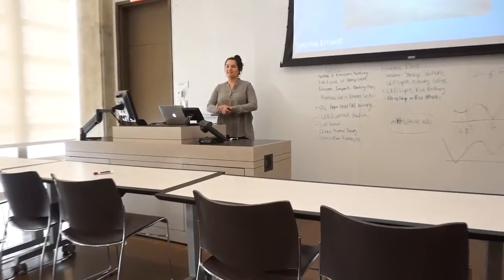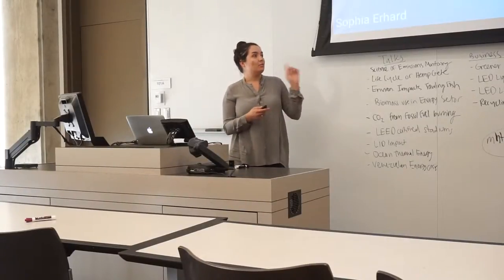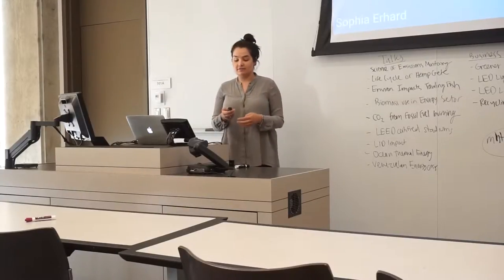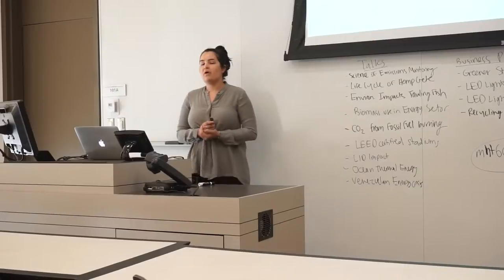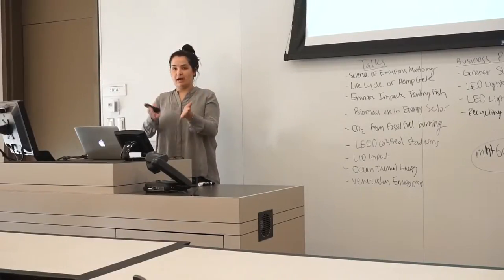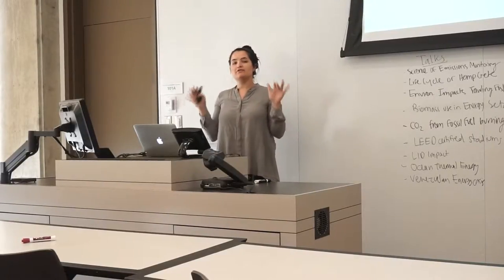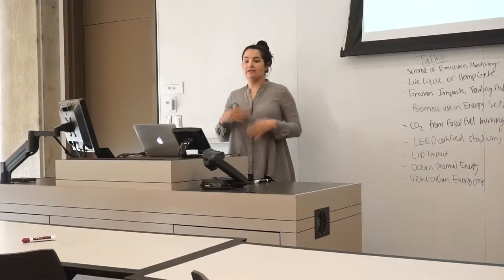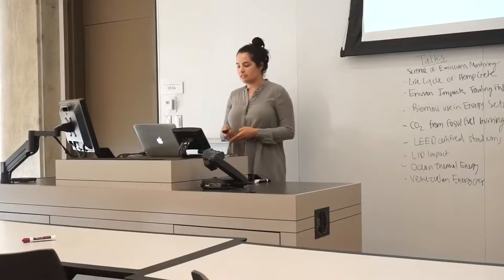LID: Low Impact Development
By: Sophia Erhard